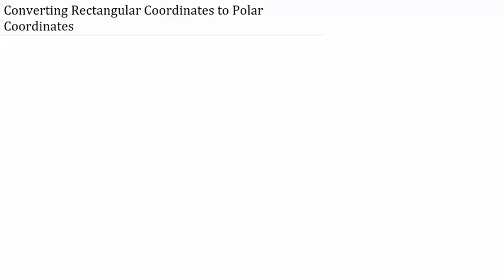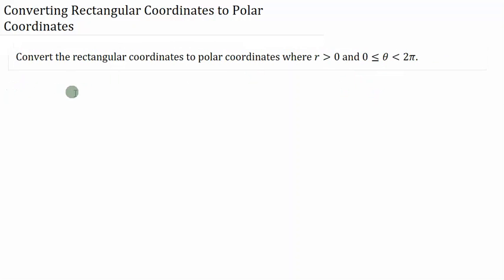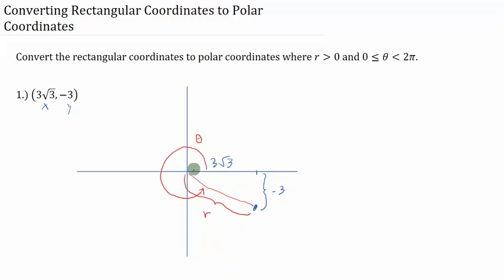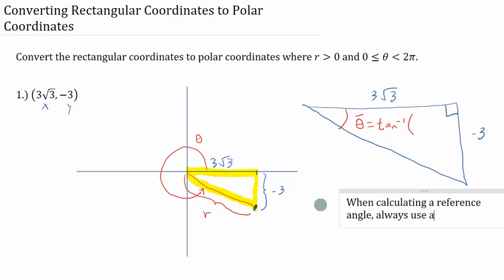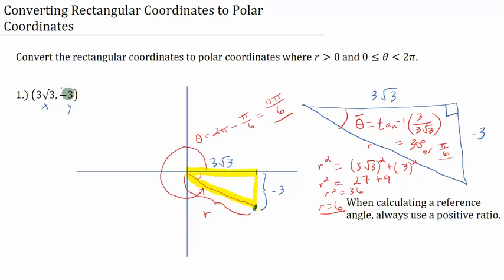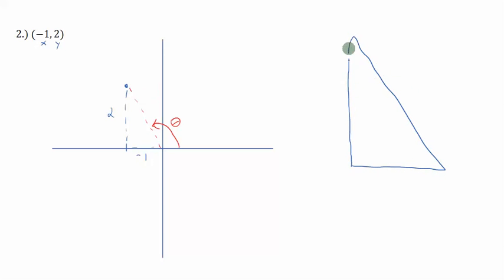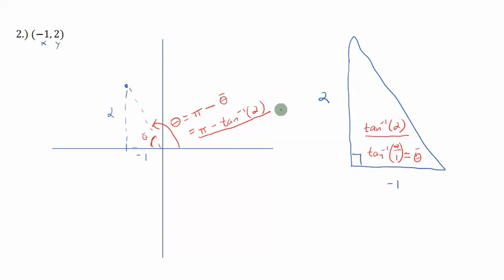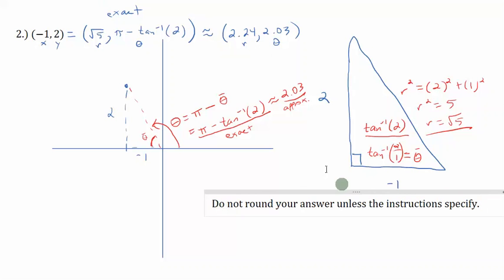Converting Rectangular Coordinates to Polar Coordinates